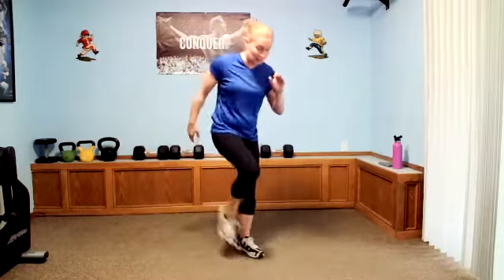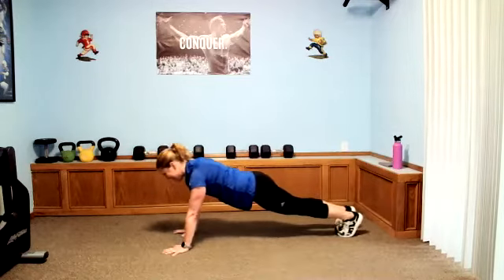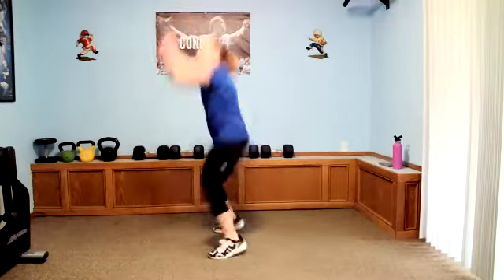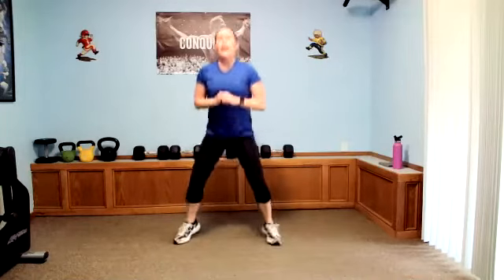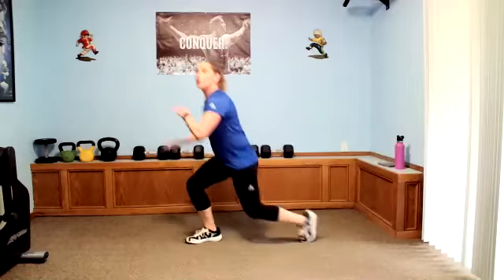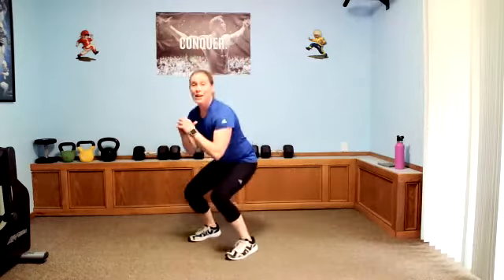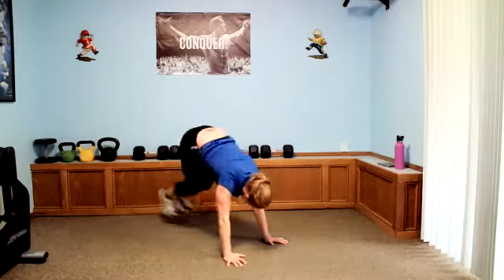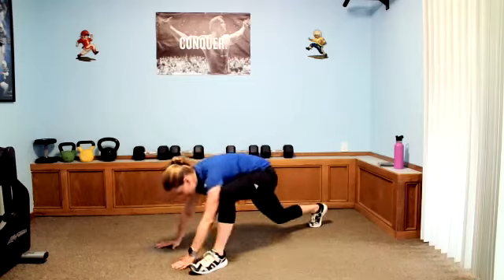Boot Camp 12 10 2020